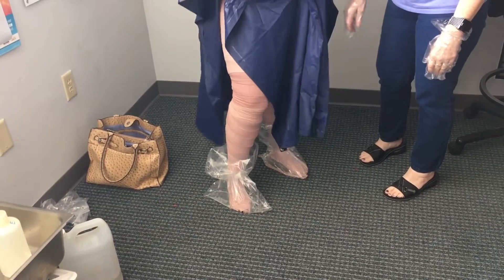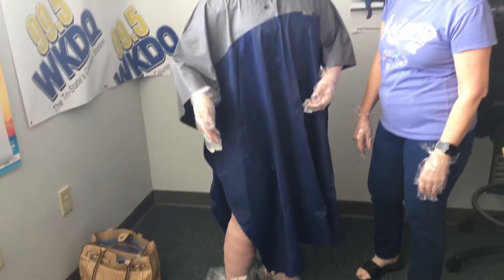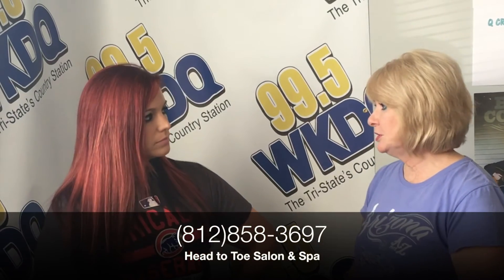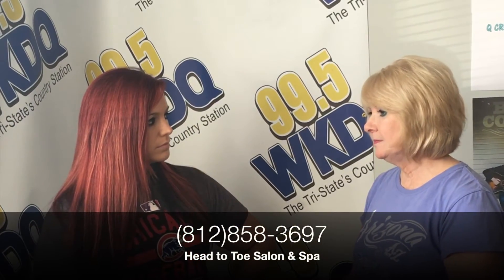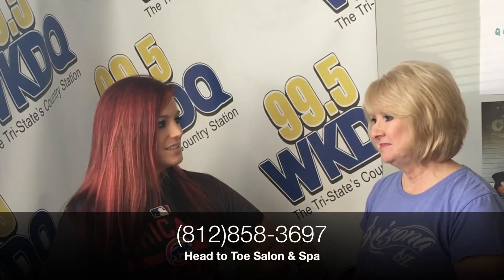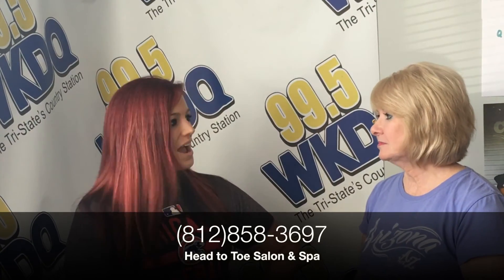How Do Body Wraps Work, Transformation!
Have you ever wondered how body wraps work?  Head to Toe Salon and Spa's Janie tells us how!